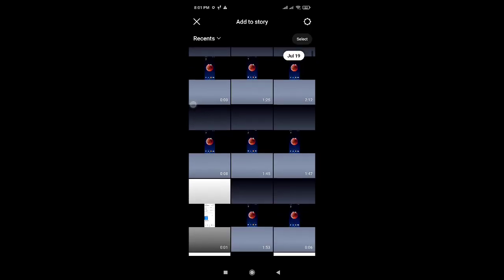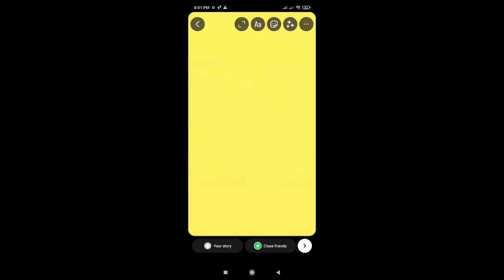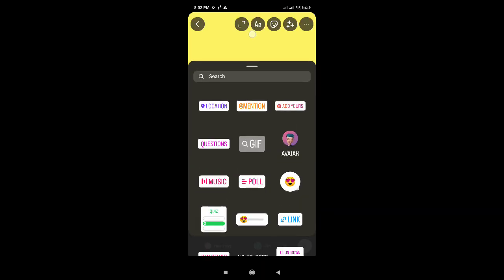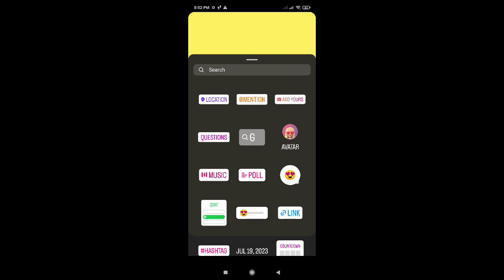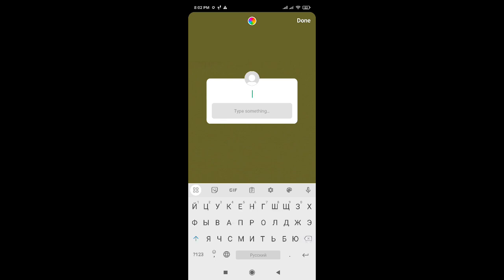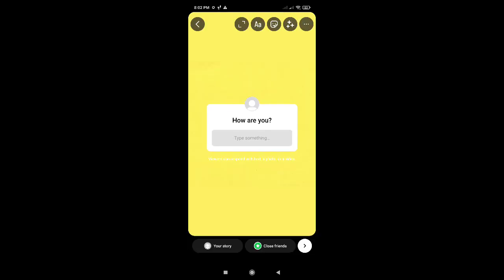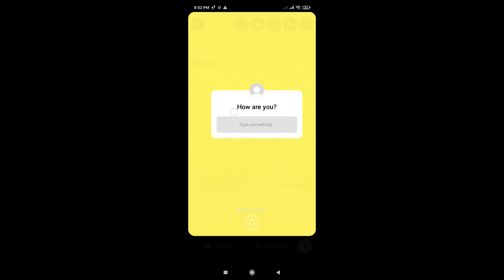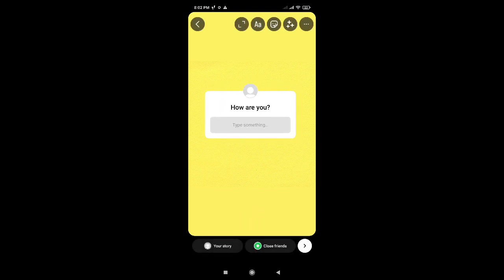How to Ask a Question on Instagram Stories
In this video I will show you a complete guide on how to ask a question on Instagram Stories. If you didn't know how to use the questions sticker in Stories, then watch this video to the end.